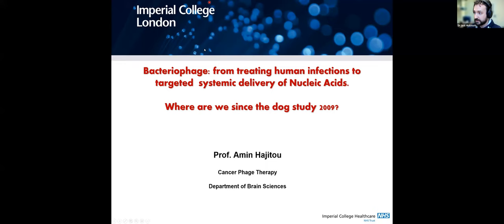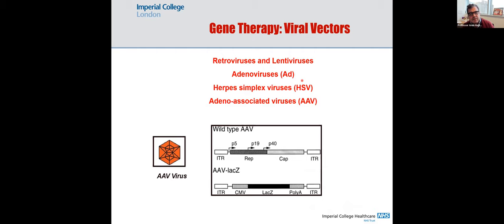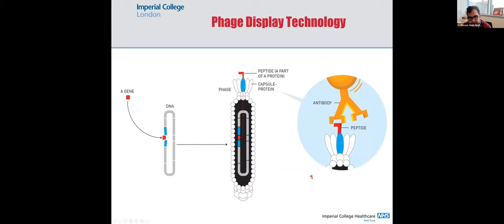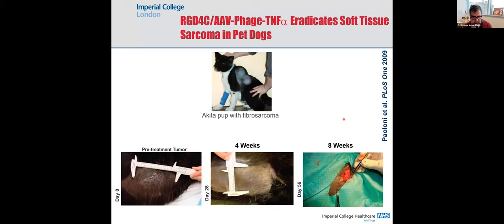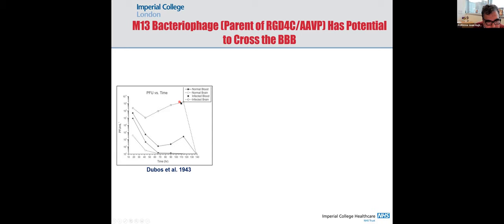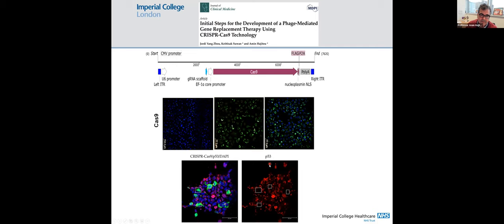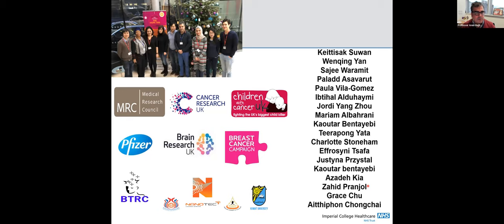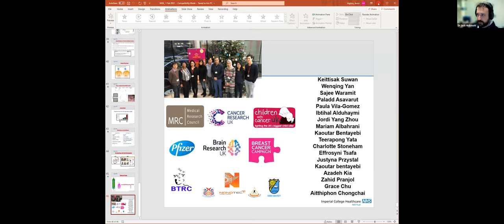IMSE Webinar: Bacteria viruses for delivery technology for therapeutic nucleic acids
This webinar is part of the series
Molecular Level Understanding is Crucial for Targeted Drug Delivery in the Brain

The theme discussed in this webinar will be:
Development of the bacteria viruses, bacteriophage, into a delivery technology for therapeutic nucleic acids against cancer and other human diseases

Abstract

Gene therapy has faced a major problem: the lack of an efficient systemic gene delivery platform technology. Unquestionably, eukaryotic viruses have been the vectors of choice for gene delivery to mammalian cells; however, they have had limited success in systemic gene therapy. This is mainly due to undesired uptake by the liver and reticuloendothelial system, broad tropism for mammalian cells causing toxicity, and their immunogenicity. On the other hand, prokaryotic viruses such as bacteriophage (phage) have no tropism for mammalian cells but can be engineered to deliver genes to these cells. However, phage-based vectors have inherently been considered poor vectors for mammalian cells. We have reported a new generation of vascular-targeted systemic hybrid prokaryotic-eukaryotic vectors as chimeras between an adeno-associated virus (AAV) and targeted bacteriophage (termed AAV/phage). In this hybrid vector, the targeted bacteriophage serves as a shuttle to deliver the AAV transgene cassette inserted in an intergenomic region of the phage genome. As a proof of concept, we assessed the in vivo efficacy of vector in animal models of cancer by displaying on the phage capsid the double cyclic Arg-Gly-Asp (RGD4C) ligand that binds to alphav integrin receptors specifically expressed on the angiogenic tumor blood vessels and tumor cells. The ligand-directed vector was able to specifically deliver imaging and therapeutic transgenes to cancer, including brain tumors, in mice, rats, and dogs while sparing the normal organs.

Biography

Professor Amin Hajitou

Faculty of Medicine, Department of Brain Sciences, Professor of Targeted Therapeutics

Amin Hajitou completed his PhD at The University of Liège, Belgium. During his PhD work he acquired extensive experience in gene delivery technologies using eukaryotic viral vectors. Then, he completed his postdoctoral training in the world leading MD-Anderson Cancer Center in Texas-USA, where he gained expertise in bacteriophage (phage)-guided gene delivery and phage display technologies in vitro and in vivo. Importantly, he designed a novel hybrid phage vector for targeted gene transfer. The hybrid phage showed first success of systemic gene targeting to cancer in vivo. His team and independent groups reported efficacy of intravenous cancer gene therapy in rodents and pet dogs with natural cancers.

In 2008, Hajitou established his research team as a Lecturer, at Imperial College London, where he became Senior Lecturer in 2013, then Reader in 2016 and Professor of Targeted Therapeutics in 2019. His research team has become a leading authority in phage-guided gene delivery technologies, focusing on optimisation and development of superior phage derived vectors for Nucleic Acid delivery to human diseases including DNA vaccines. His leadership in the field has resulted in various awards for his research, numerous high profile publications and more than 6 patent applications, with most already granted in the USA. His patents have contributed to the creation of two start-up companies in the USA; he also is a Scientific Co-Founder of a Spin-Off company at the Massachusetts Institute of Technology, USA.

About The Institute for Molecular Science and Engineering

The Institute for Molecular Science and Engineering (IMSE) is one of Imperial College London's Global Institutes, drawing on the strength of its four faculties to address some of the grand challenges facing the world today. The Institute's activities are focused on tackling problems where molecular innovation plays an important role.